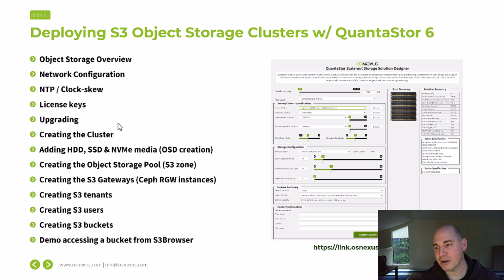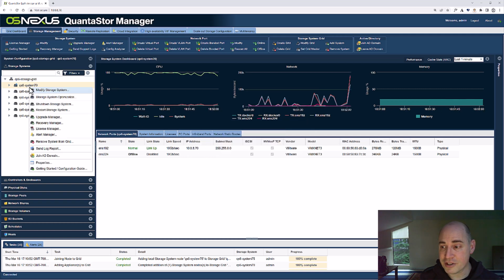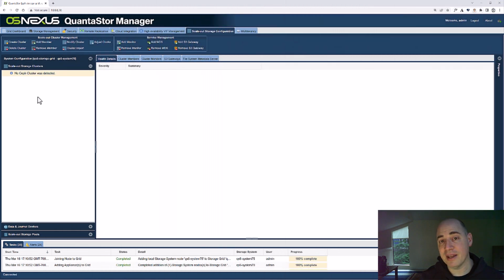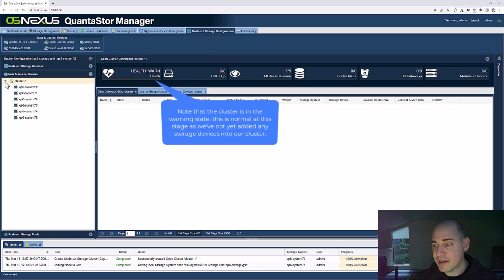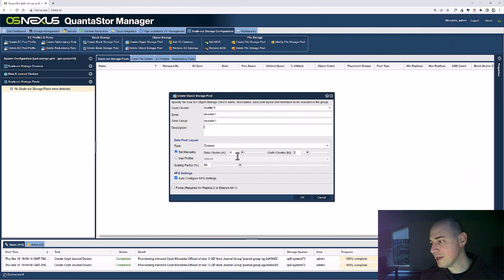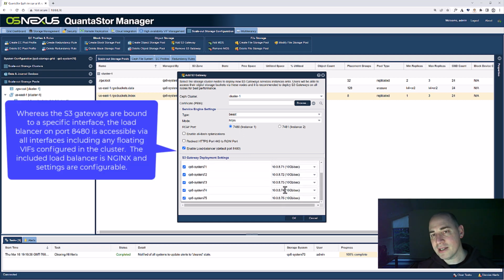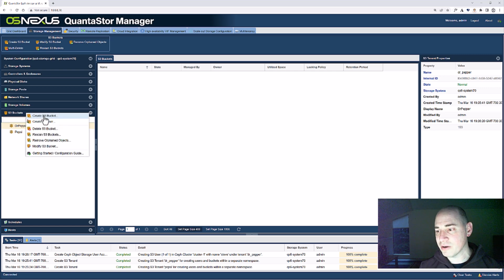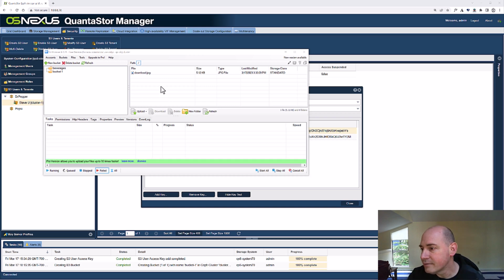QuantaStor 6: Deploying a Ceph-based S3 Object Storage Cluster in minutes.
In this video we go through the complete process of setting up a 6 node scale-out Ceph cluster for S3 object storage.  We cover topics like load-balancing with Nginx, multiple namespaces with S3 tenants and more.